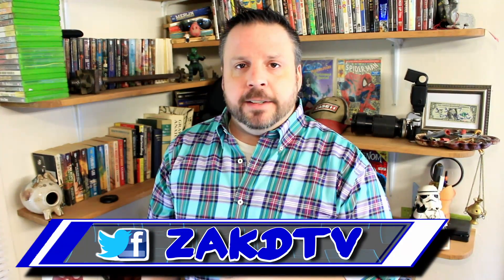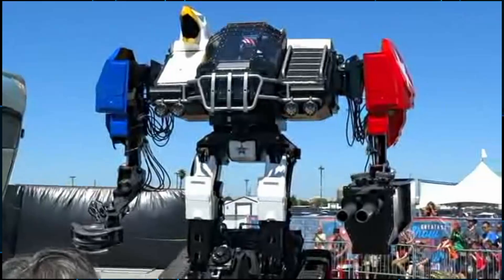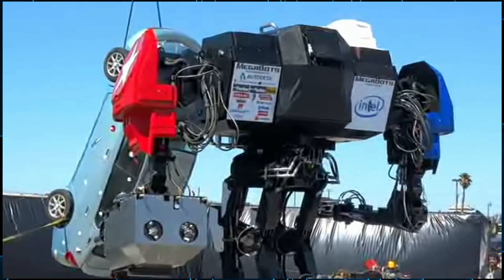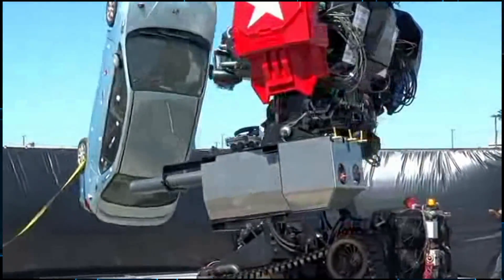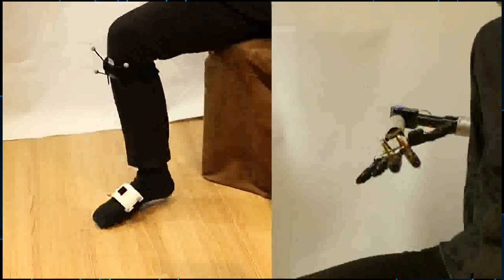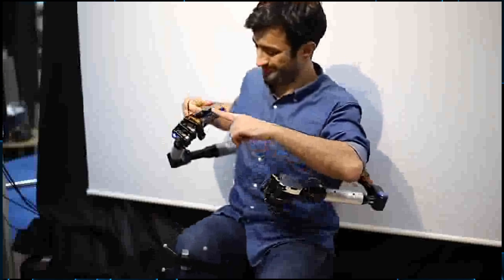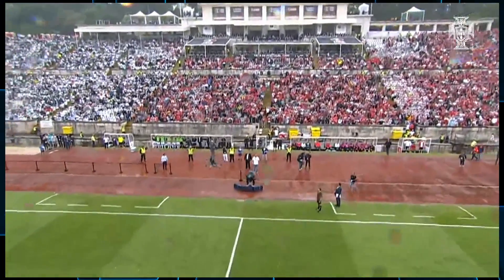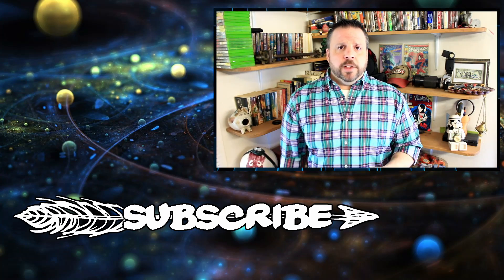MECH FIGHT UPDATE June 2017, First look at Megabot Mk 3, Dr Octopus limbs and a HOVERBOARD drone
For my first story we have a mech fight update. This is a first look at megabot mk 3 at the makers fair. This is the mech that is going to fight in the Mega bots vs suidobashi match. This is that real mech battle that the Chinese mech wanted to join in on. We haven't seen what kuratas the suidobashi heavy industries mech can do but from this demonstration by mega bots the mark 3 is pretty slow. The owner of the mech said they were moving at 1/4 speed but to be honest the greatmetal mech didnt look much faster. I guess all we can do is wait and see what happens in this USA vs japan mech battle. This is a real robot melee challenge for all to enjoy. I cant wait to see the megabots giant fighting robot take on kuratas can you?
Next we look at a set of robot arms that look like Dr octopus limbs from spiderman comics. These are real doctor octopus arms known as metalimbs. this gives you real life superpowers.
Finally we end with a real working hoverboard drone that was used to deliver the game ball at the Portugal cup. This man rode a drone a real hoverboard that flies. this is a quadcopter drone. this is like a real life green goblin hoverboard. Told you this episode was like a spiderman comic.
Follow me on:
 Instagram ZakDtv
Tumblr ZakDTV
More to come.